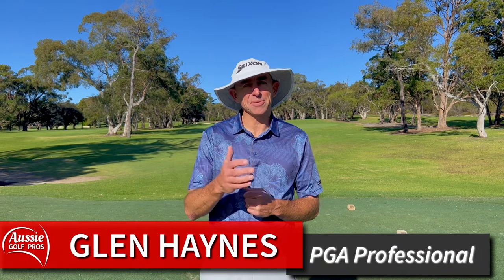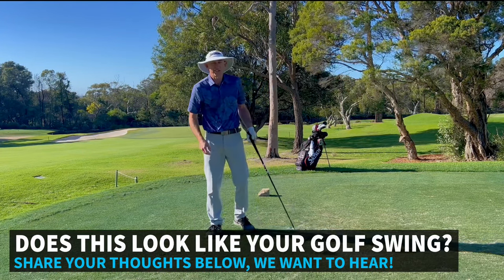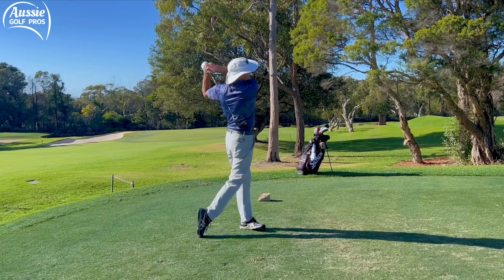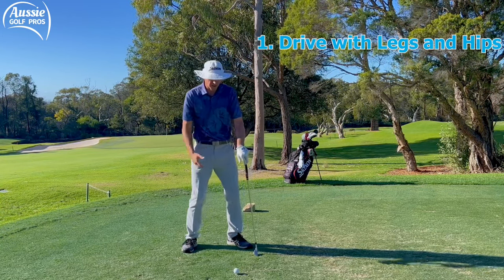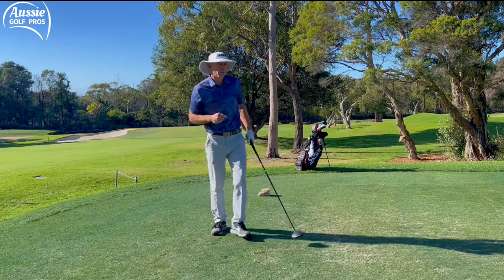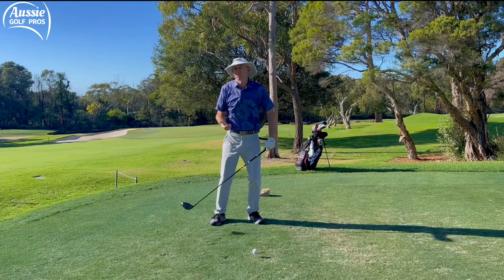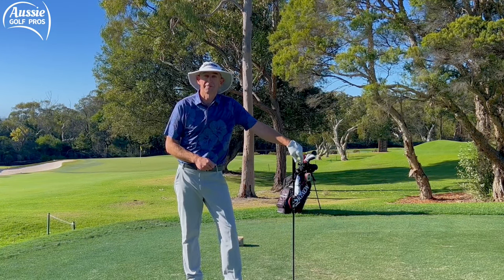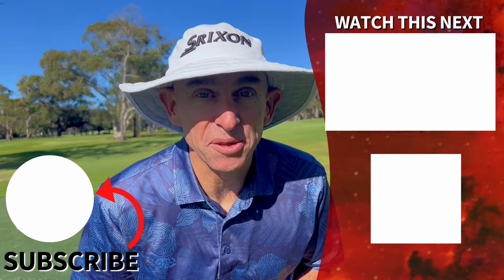IMPROVING GOLF SWING SPEED For LONGER DRIVES - WOMEN IN GOLF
If you want to hit longer drives on the golf course, for all golfers, then you start by improving golf swing speed. Golf driver distance by swing speed isn’t necessarily to do with strength. It is a factor, of course, but even if you are a women golfer and you’re not very strong, you can still drive the golf ball further with these simple driver tips.

Aussie Golf Pros highlight the common power leaks many female golfers make and they demonstrate a great golf swing drill to train you to accelerate better and swing your driver faster.

This golf driver video isn’t just for women in golf but for anyone who would like to increase their distance from the tee.

For your convenience, we have composed a FREE PDF Training Guide, which you can download to your smartphone, tablet or pc for printing. The guide includes lesson notes, images from this lesson and details of all the drills included.

0:00 Driving Distance for Women
0:36 Common Power Leaks
0:59 Increasing Clubhead Speed
1:22 Acceleration Drill
2:42 Driving the Golf Ball Further
3:38 Improving the Swing Sequence